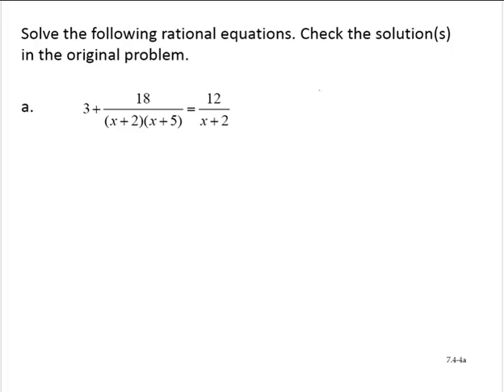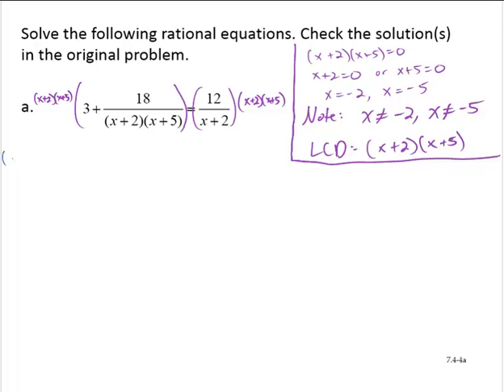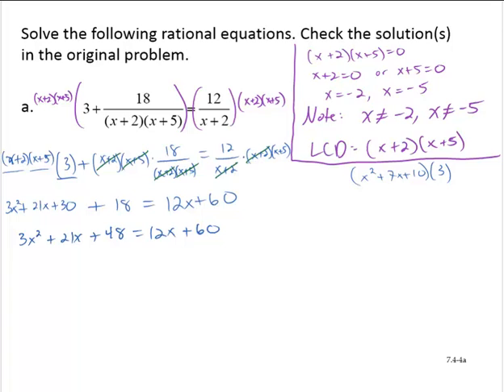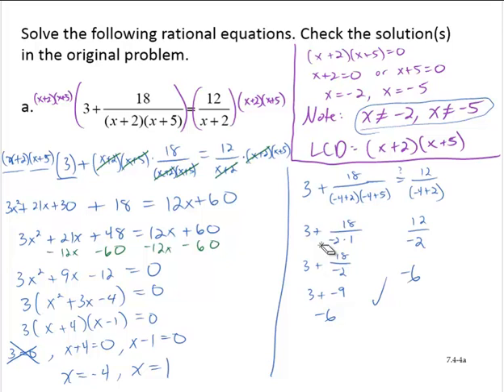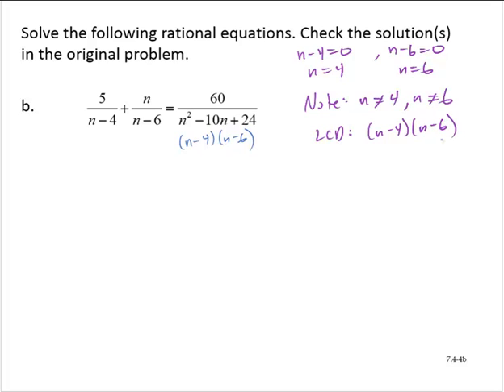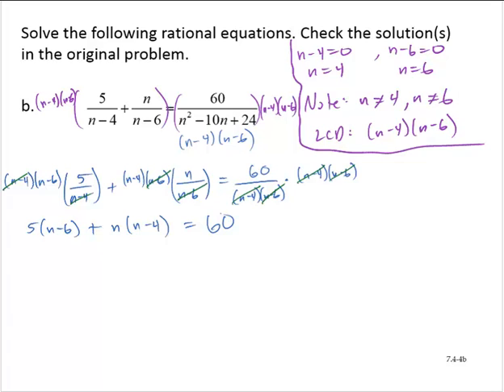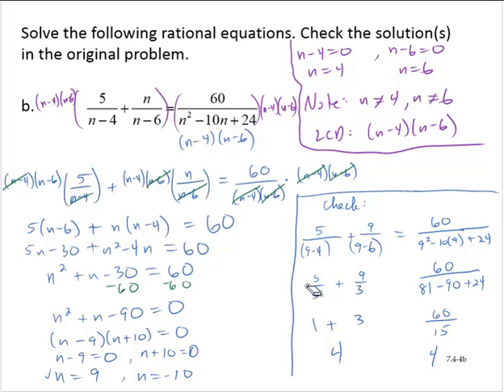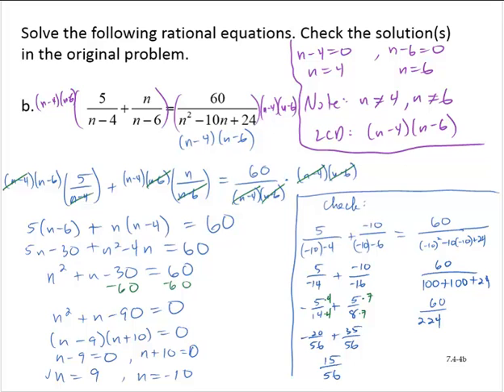BA Clark 7 4 4